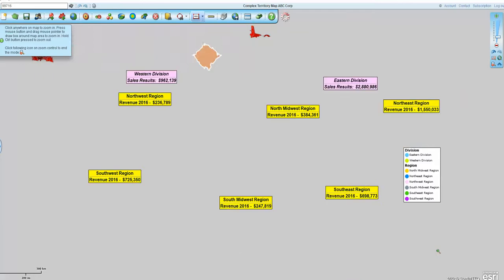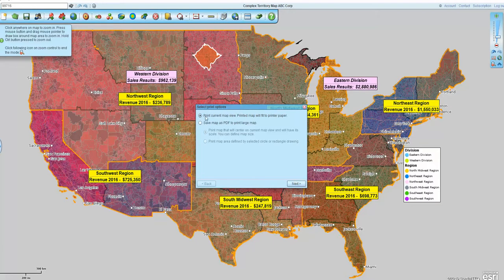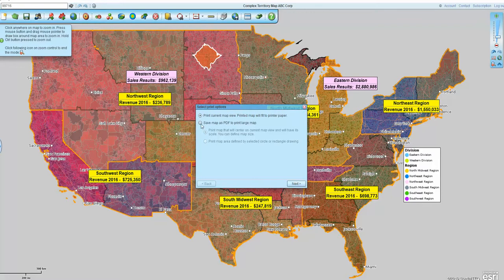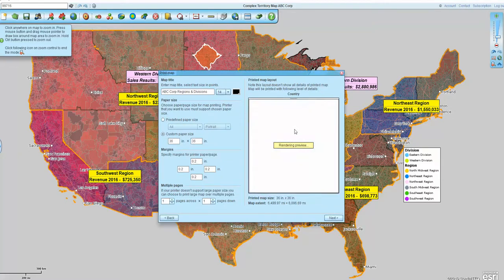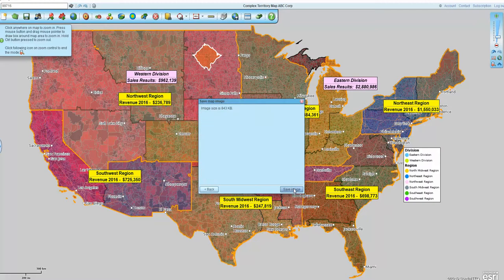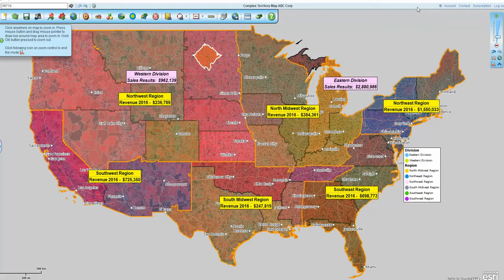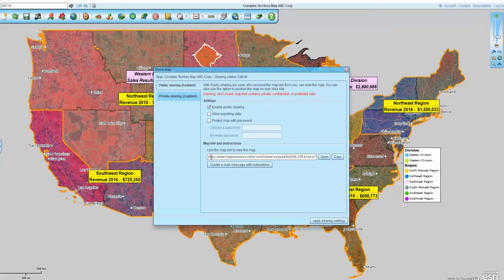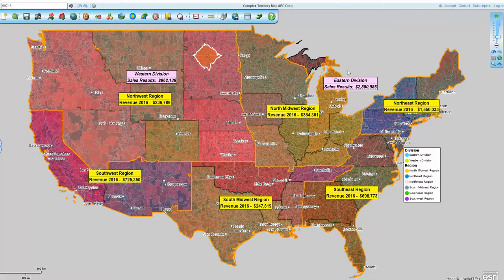Printing Your Maps Using MapBusinessOnline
This video discusses printing options in Map Business Online. and take our FREE 1-month trial.